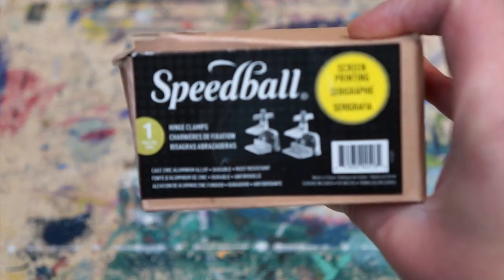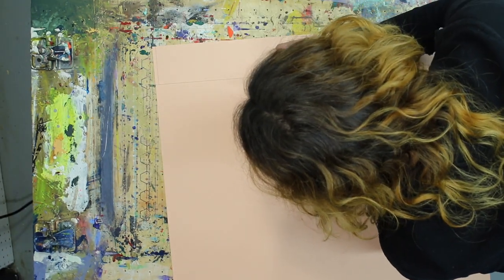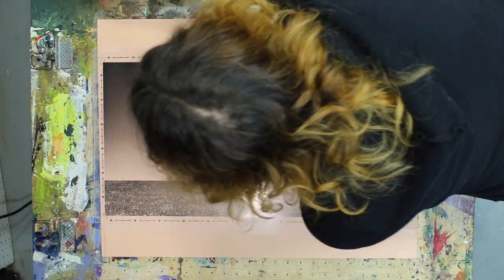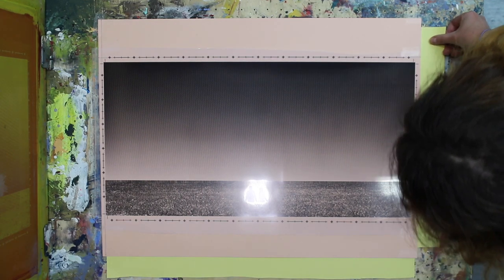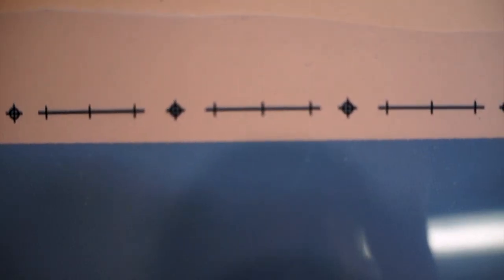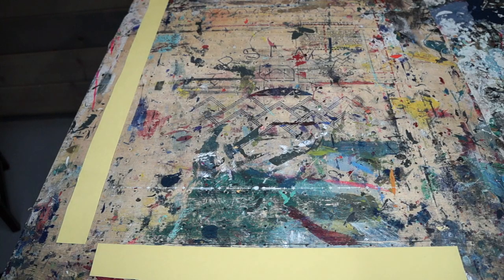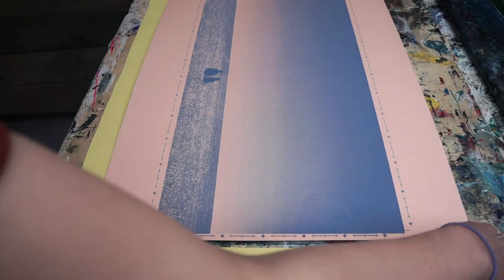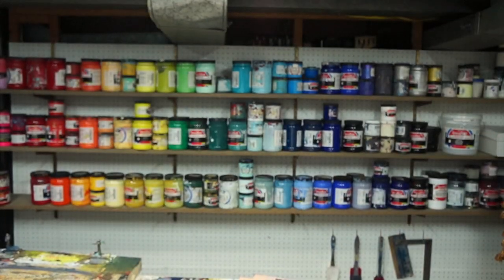The Registration Process: Tips and Tricks with Christina Jacobs of Arsenal Handicraft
Whether you're just starting out with screen printing or a seasoned pro, developing a technique to register multiple colors is tricky!  Produced by Christina Jacobs of Arsenal Handicraft, this video gives viewers amazing insight into how to get tight registration across large print runs.  No need for registration pins or micro-adjustment clamps--Christina's fool-proof tips only need paper tabs and double-sided tape!  This is a must-see for any screen printer!